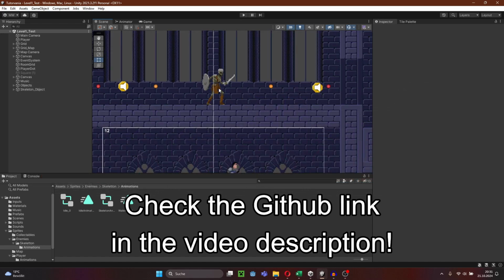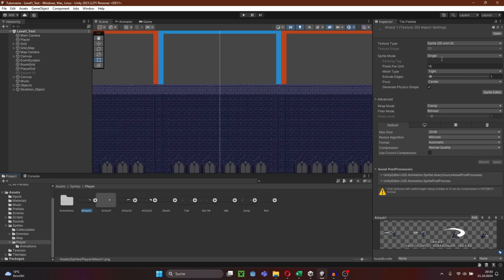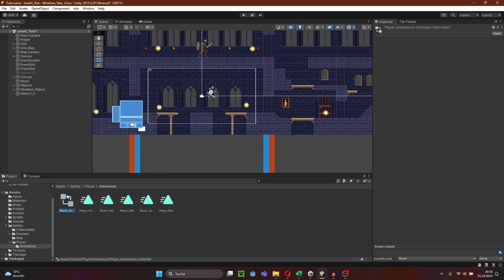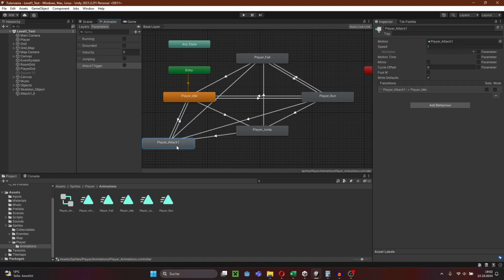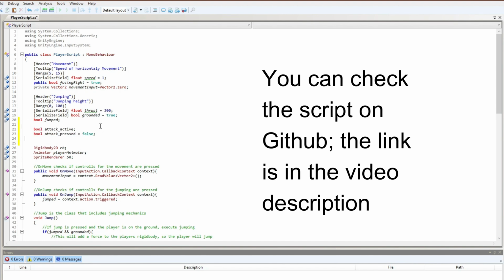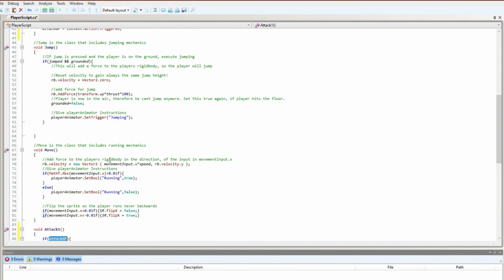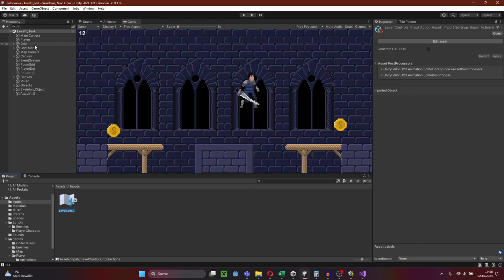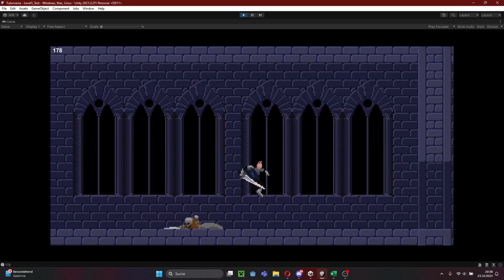Metroidvania Unity Tutorial Ep. 14 Player Attack Animation